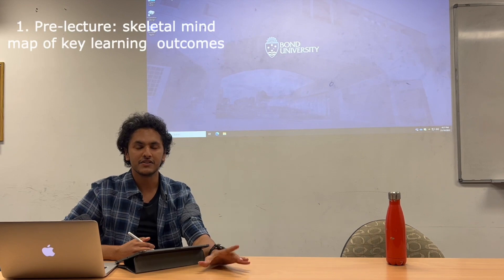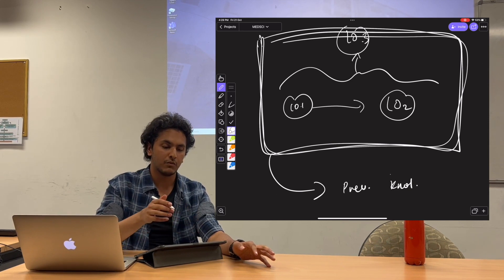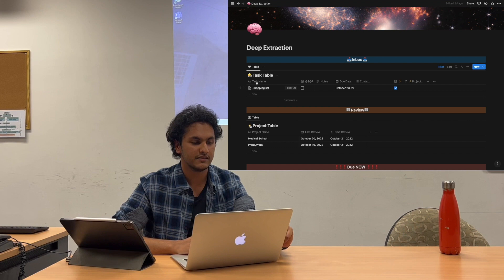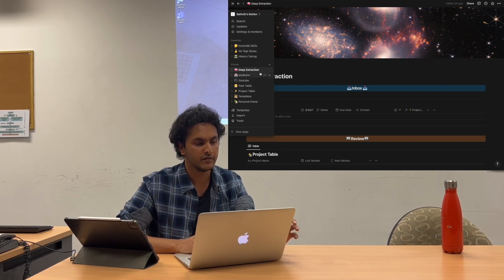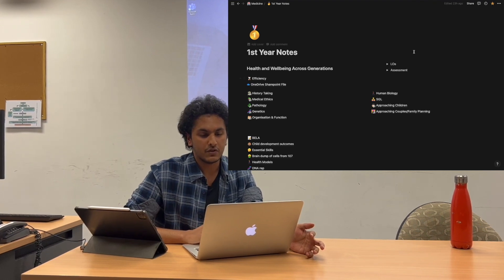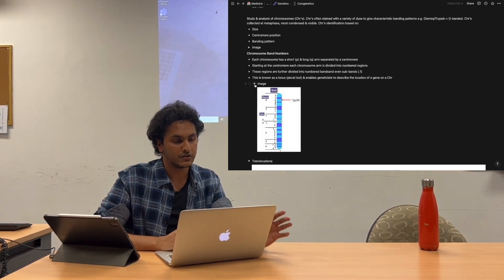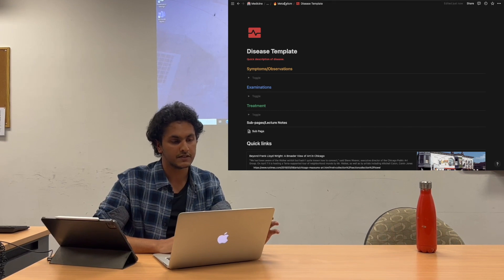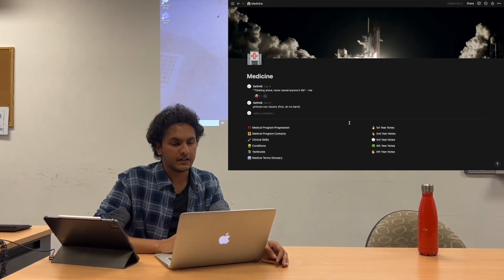Using NOTION for NOTE-TAKING as a MEDICAL STUDENT | Productivity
Hey everyone! I'm Sathvik, a first year Bond University Medical Student from New Zealand.
Messenger: Sathvik Paniharam
Recorded on iPhone 13 Pro Max